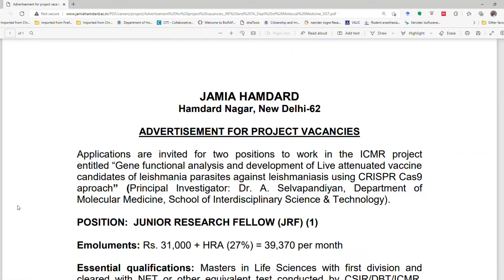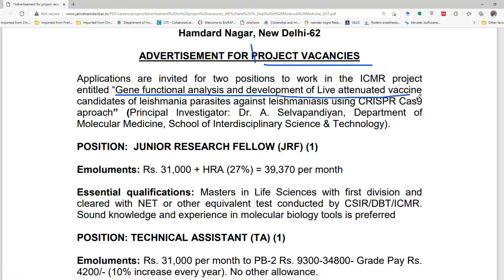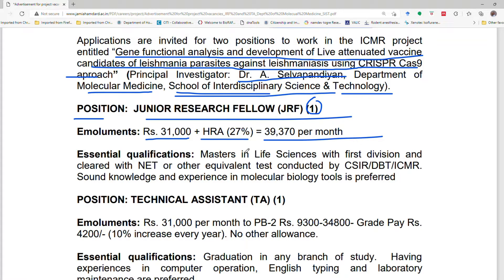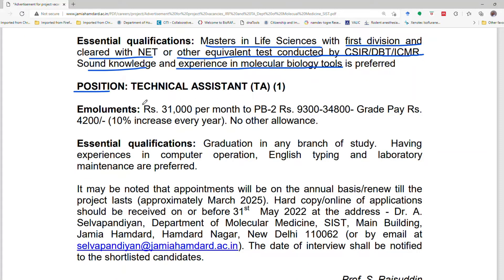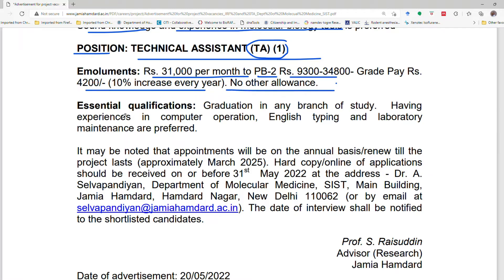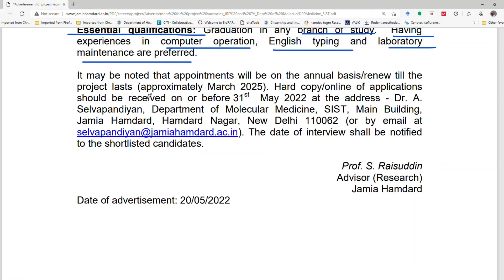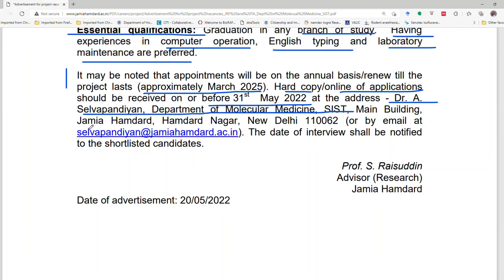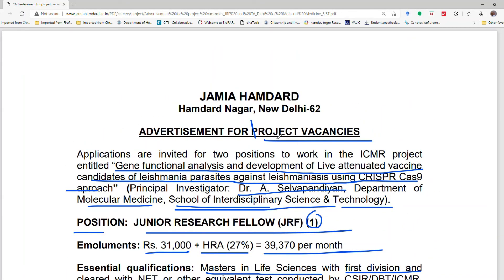BSC Chemistry Job Vacancy MSc Life Sciences Jobs Biochemistry Jobs Chemistry Jobs 2022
Dear Viewers,
Jamia Hamdard University invited applications from eligible candidates for the mentioned positions. For more information watch the complete video.